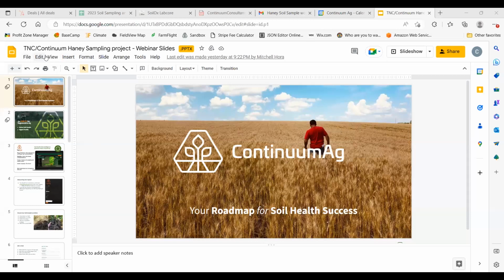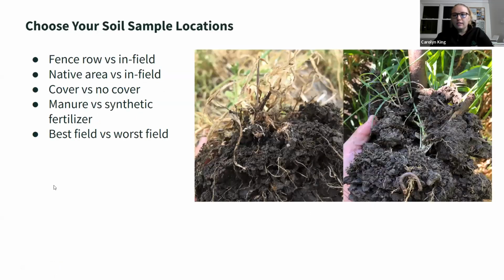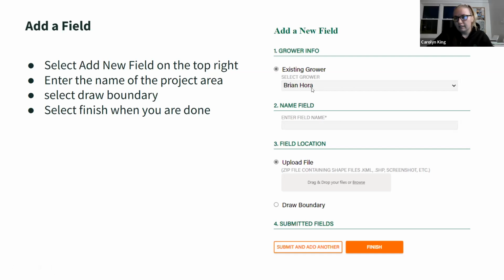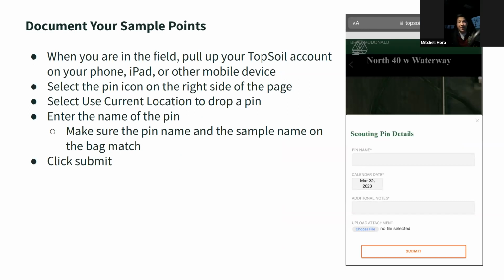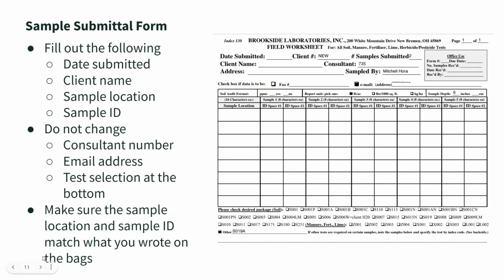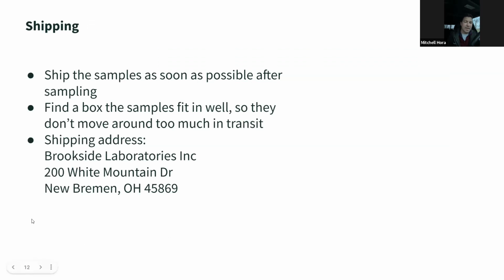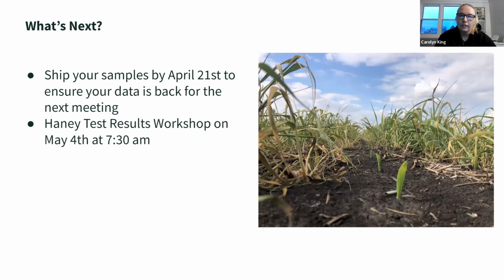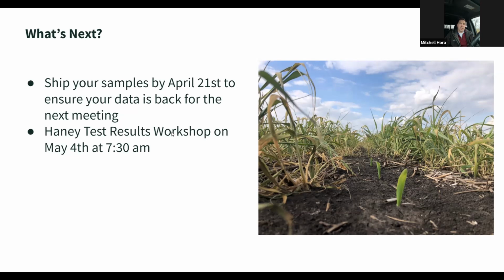TNC Haney Soil Test Instructions with Mitchell Hora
This video is a recording that explains how attendees of the Farmer Advocate for Conservation event on 2/14/22, hosted by TNC, can use the Haney Soil Tests provided.